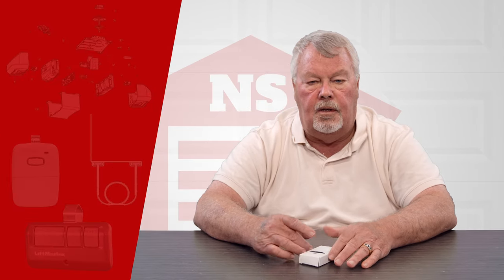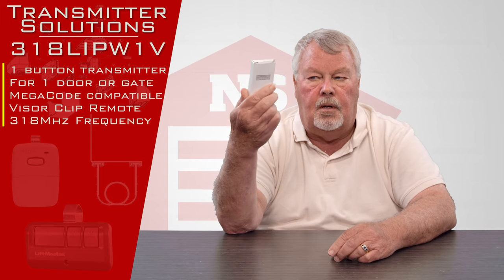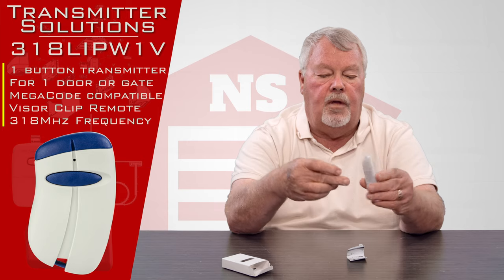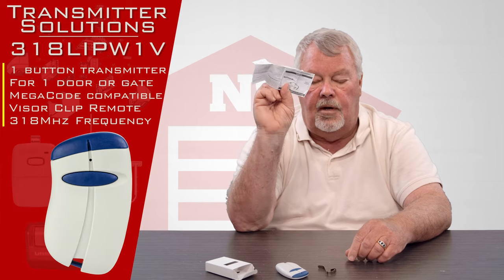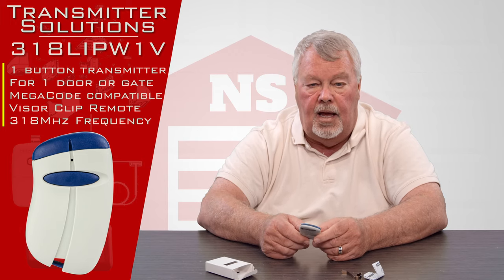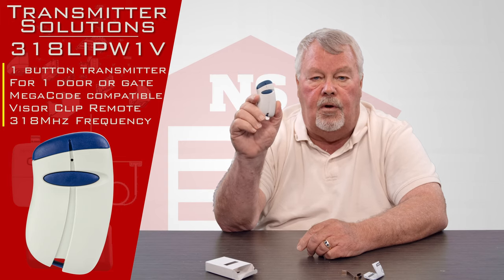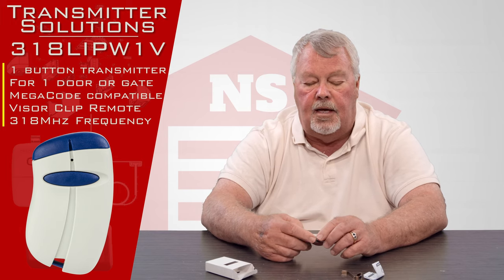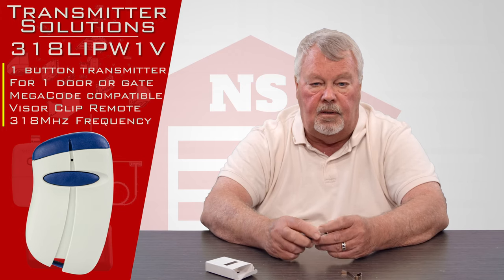Transmitter Solutions Stingray 318LIPW1V Garage Door Opener Visor Sized Remote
The Transmitter Solutions Stingray 318LIPW1V Garage Door Opener Visor Sized Remote available at North Shore Commercial Door draws power from a long-life 12 volt battery and operates on a frequency of 318 MHz. The Stingray 318LIPW1V Garage Door Opener operates with linear Mega-code receivers and transmitters and with community controls receivers. The remote comes with a blue case and a visor clip.

NorthShoreCommercialDoor.com Production